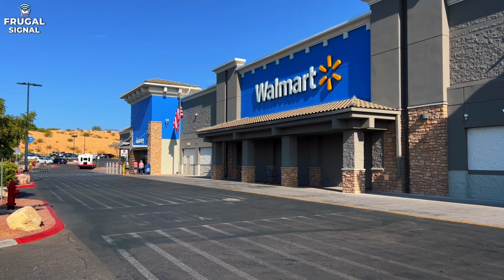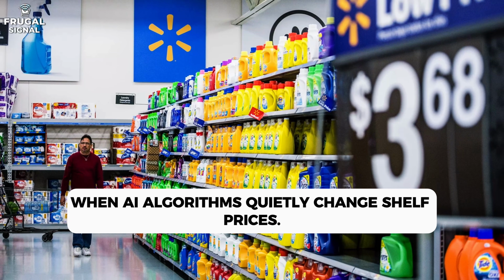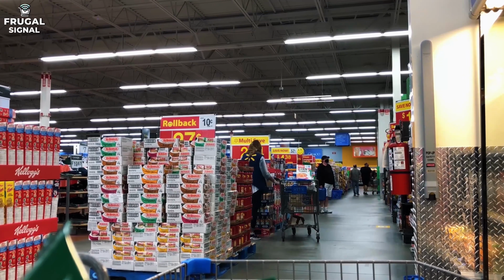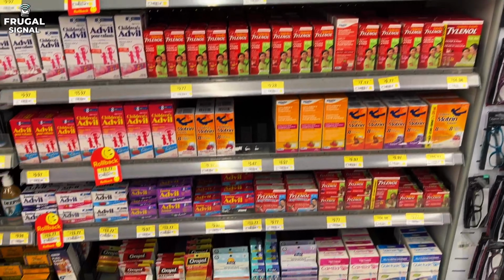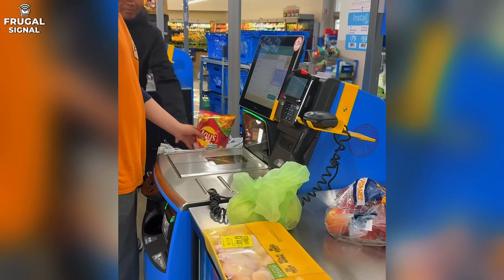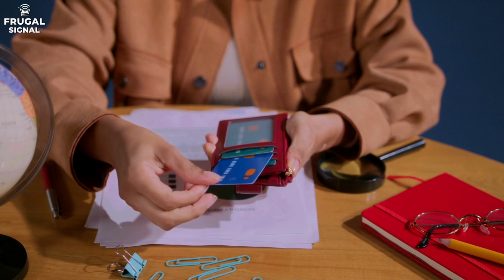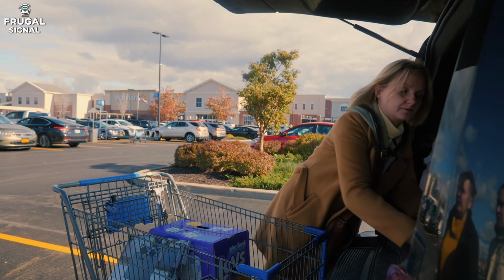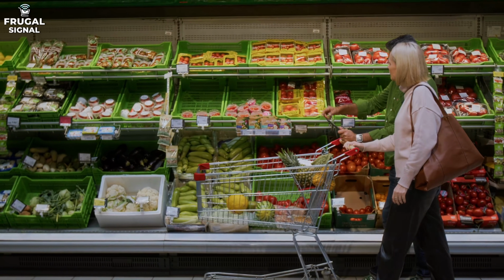Don’t Shop At Walmart Until You Watch This (Senior Beware)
Walmart can still help seniors save money, but some shopping habits may quietly drain a fixed income if you do not know what to watch for. In this video, we reveal the Walmart price traps, rollback confusion, clearance mistakes, product quality issues, and everyday deals that may not be as good as they look. Some items are still worth buying, while others may cost more than Aldi, Costco, or Dollar Tree once you compare size and value. Watch before your next Walmart trip to see what seniors should avoid, where the real savings are, and how to shop smarter in 2026.